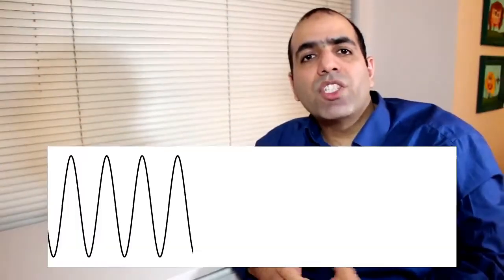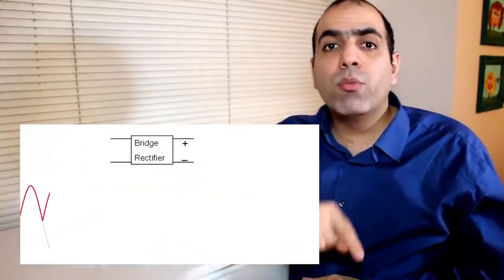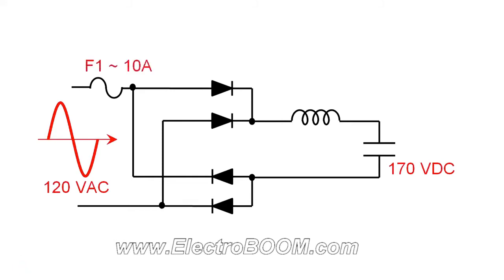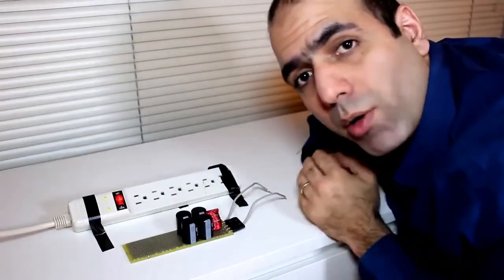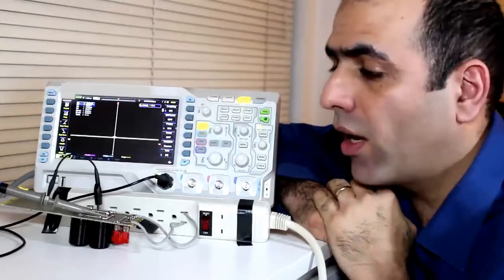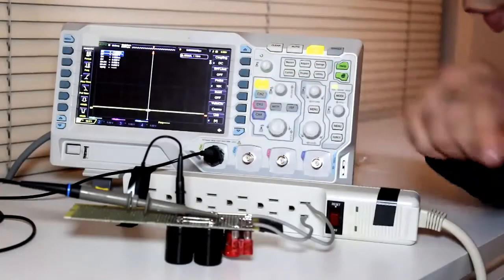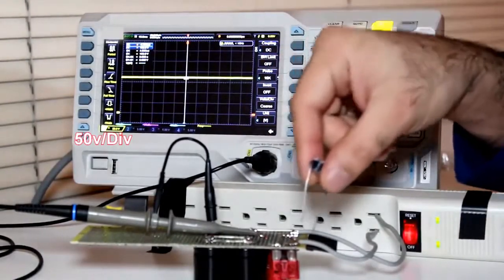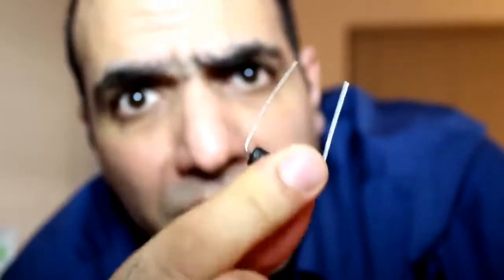YTP: ElectroBoom rectifies a full bridge 1070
Nothing against electroboom, I love his content!

RIP headphone users

Made with VideoPad free version.